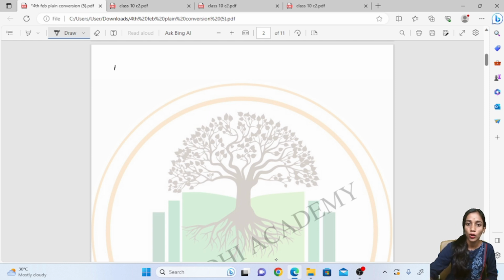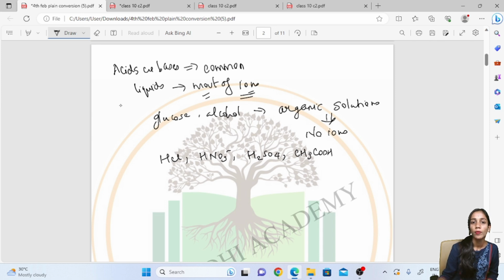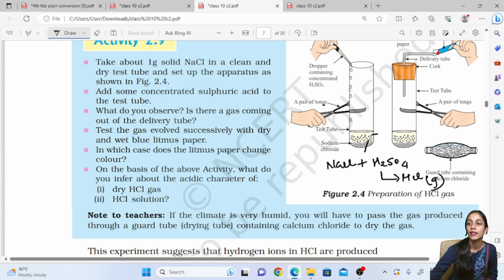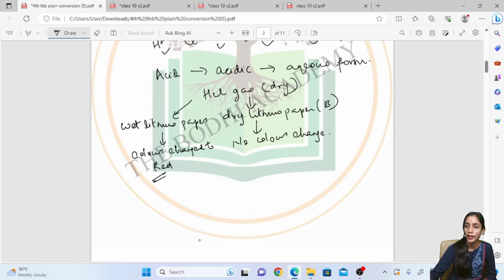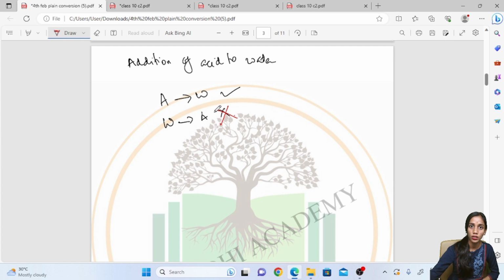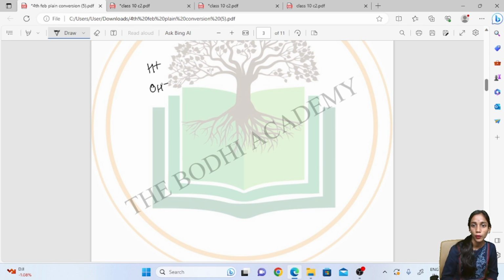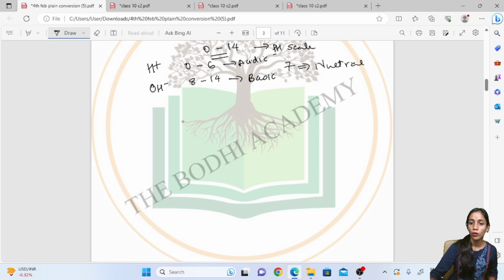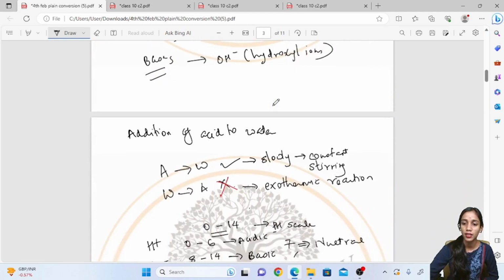GOA BOARD | STD 10TH SCIENCE | CHAPTER 2 | ACID BASES AND SALTS (PART 2)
Embark on a captivating exploration of acids, bases, and salts with The Bodhi Academy's 10th-grade science chapter! Delve into the fundamentals of chemistry as we unravel the distinctive properties and behaviors of these vital substances. From unraveling the tang of acids to the smooth texture of bases, students will navigate the intriguing world of chemical reactions. Our comprehensive study material will guide learners through the significance of pH levels, providing a holistic understanding of these essential compounds in our daily lives. Join us at The Bodhi Academy for an immersive and enlightening journey into the realm of Acid Bases and Salts, fostering a deeper appreciation for the chemistry that shapes our world!